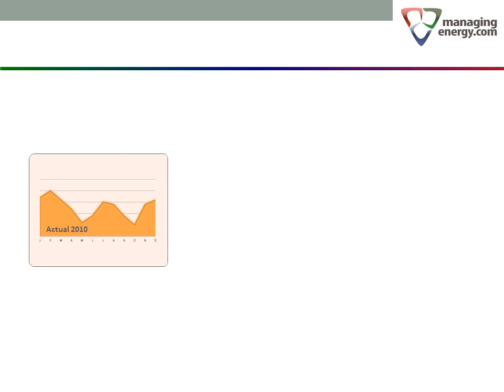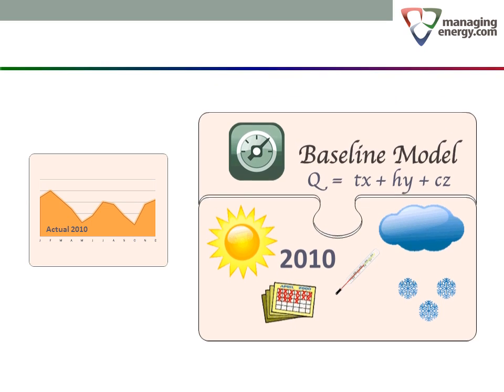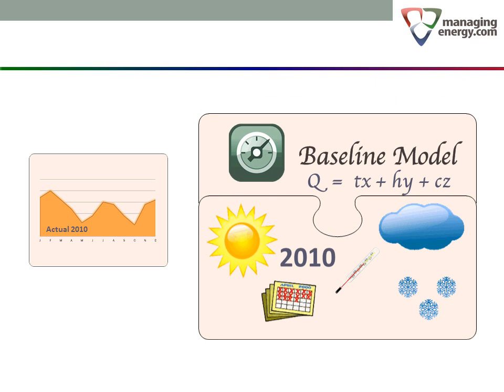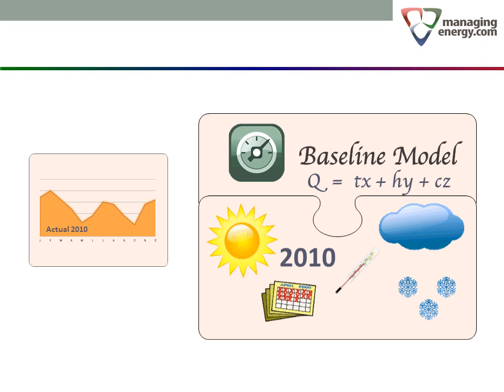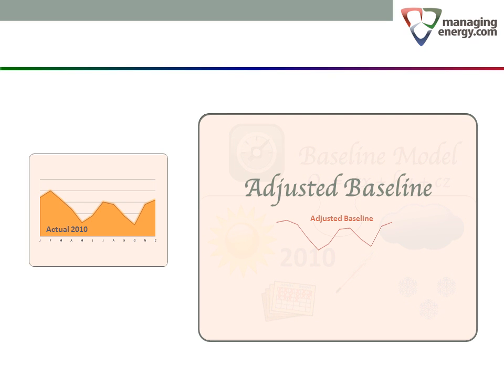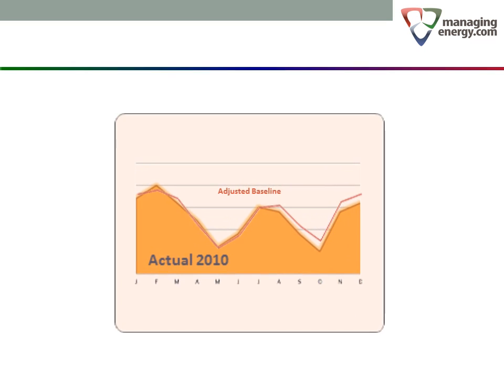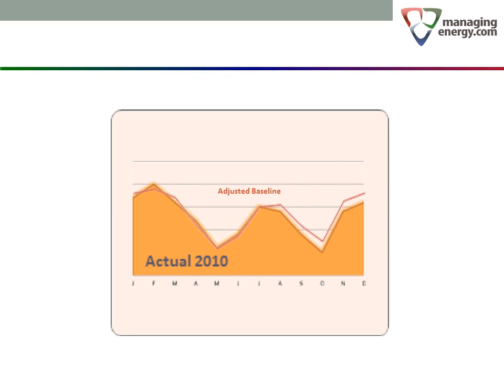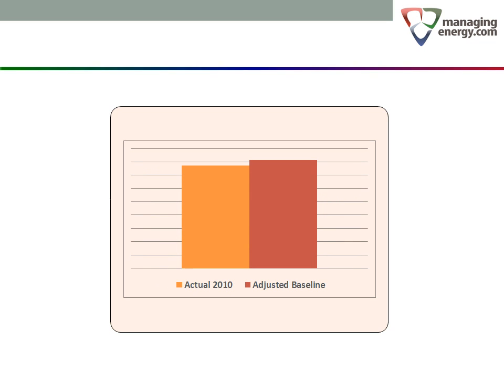Energy Basics Part 3 -- Energy Performance Tracking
Describes standard methods of analyzing energy consumption in buildings, to set a baseline and compensate for weather when comparing from one year to the next.